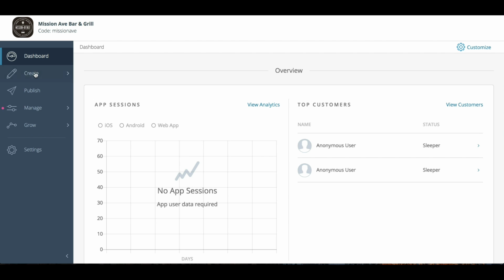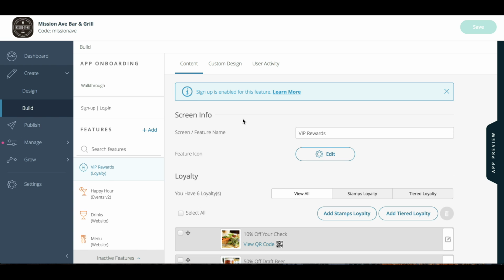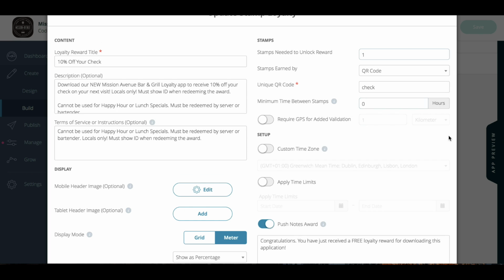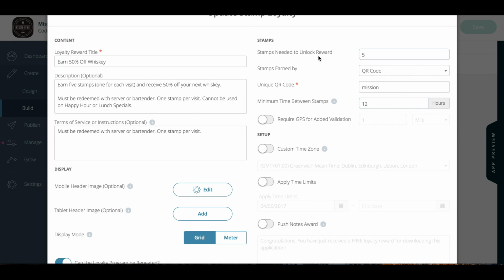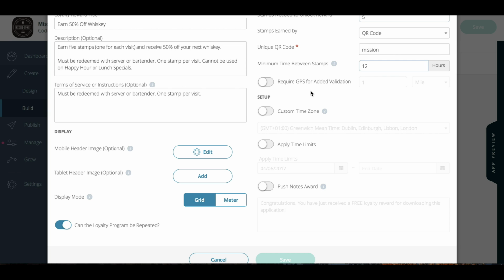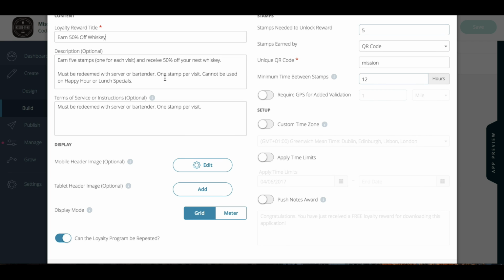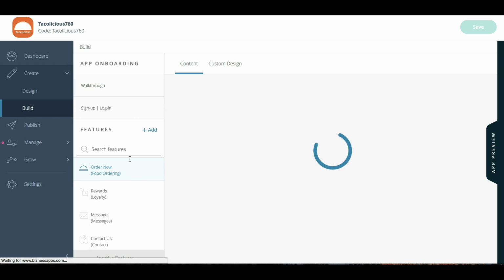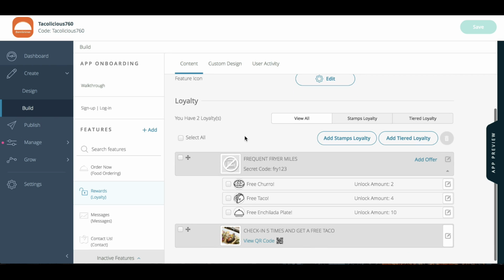Loyalty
The Loyalty feature allows users to have an in-app version of a traditional stamp card. Rather than pulling out the hole-puncher or scribbling an easy-to-forge symbol, the vendor punches the secret code into the customer's phone to add a "stamp." Once users have reached the required number of "stamps," they'll unlock the deal. This deal can be redeemed immediately or saved for later.